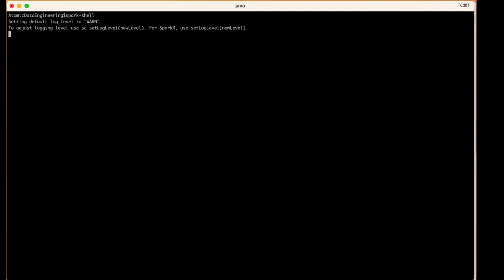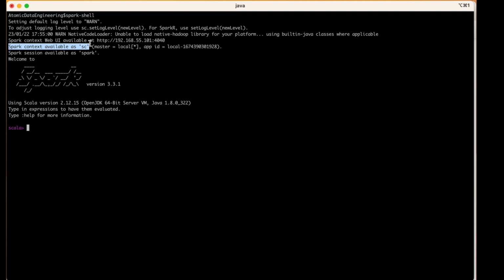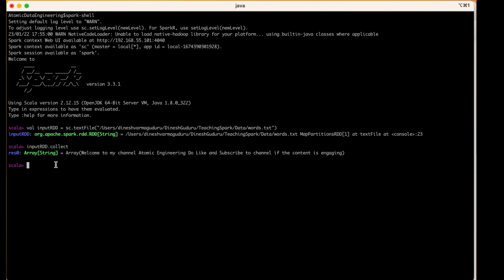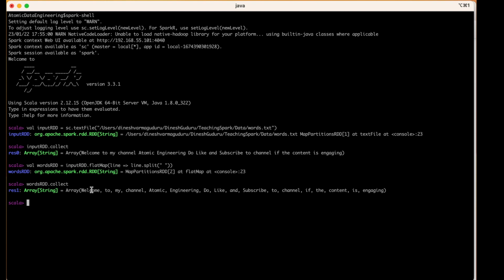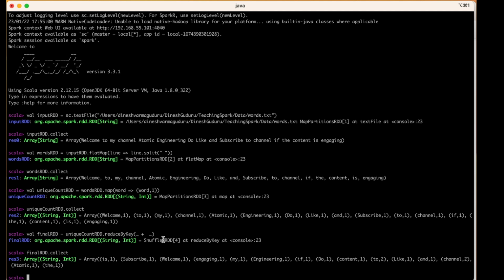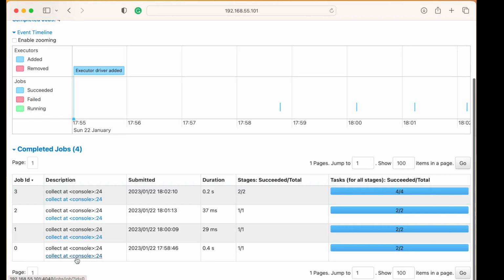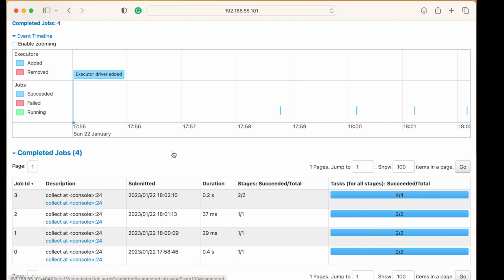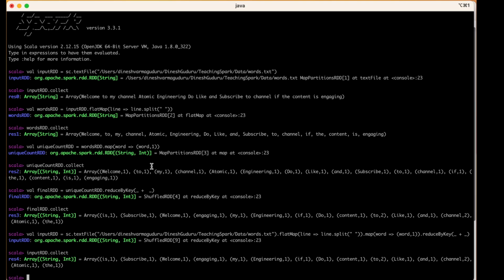Apache Spark Word Count Program using Scala | REPL | Demo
In this video, I have explained how to solve the word count program in spark using scala in spark-shell.

My Gear 🎮 :
💻 Mac M3 Pro

Below are the other videos on my channel related to Big Data